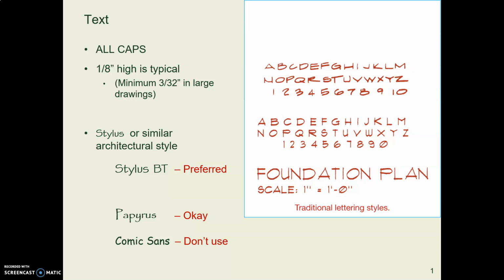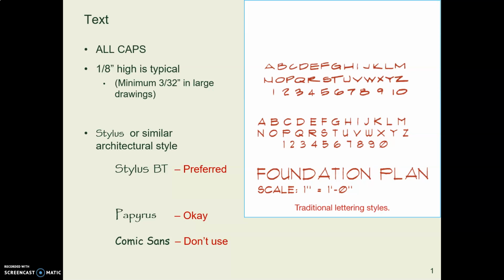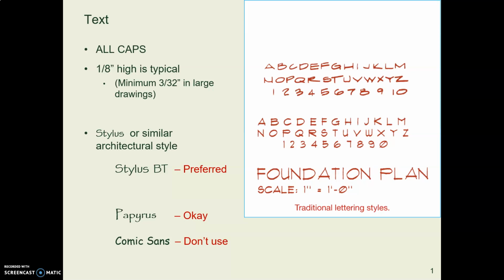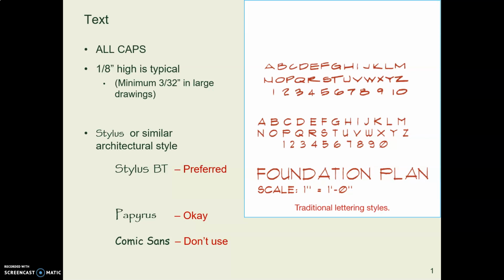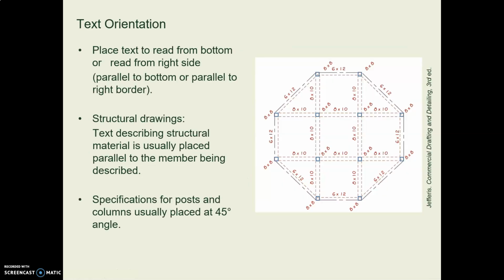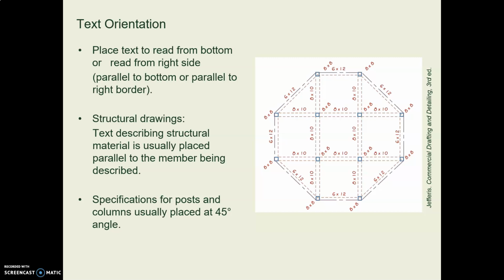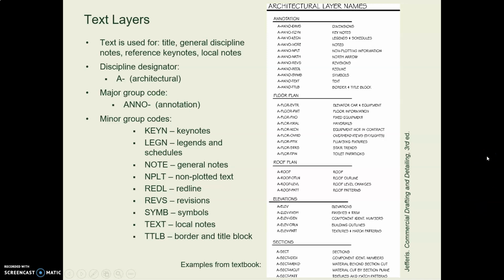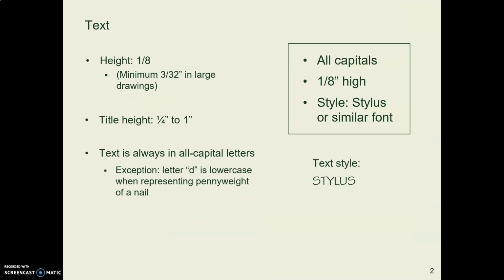CB03b text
Learn the standards for text in architectural drawings: 1/8" high, all caps, and Stylus typeface.